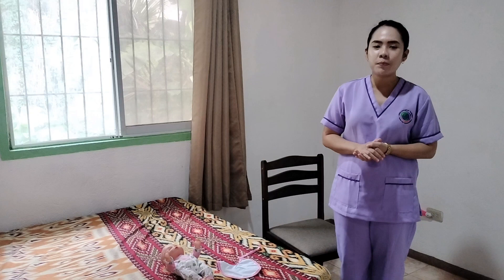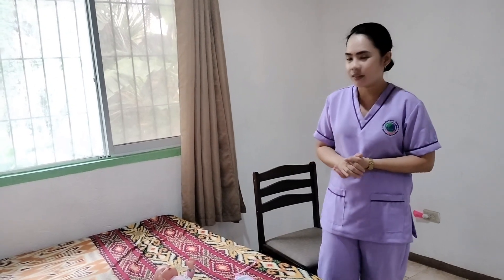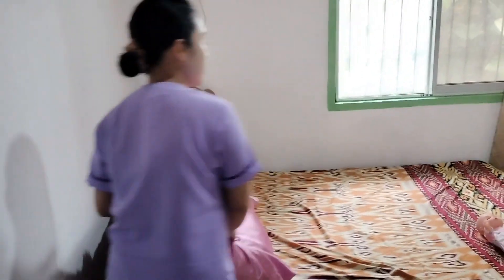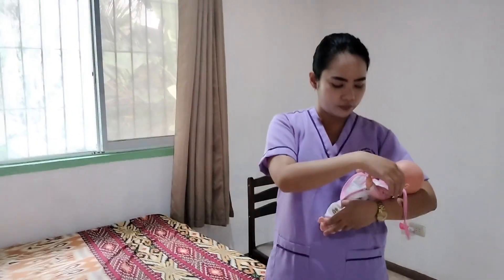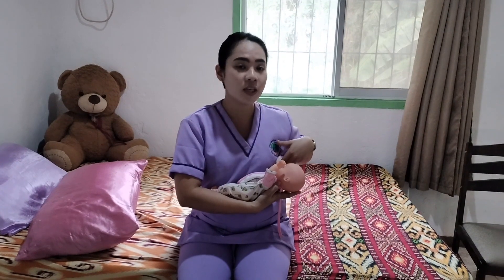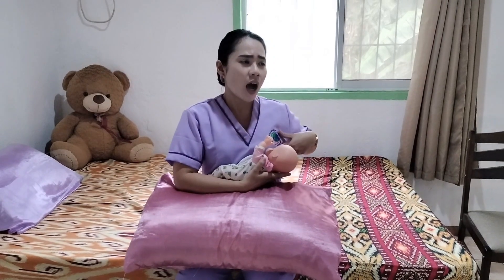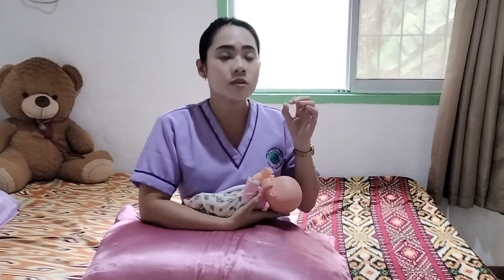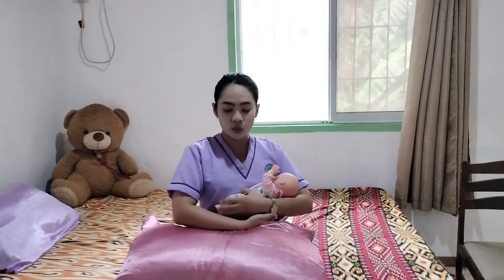Assist Client in Breastfeeding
Hello guys!

Today I will present how to Assist Client in Breastfeeding.

Stay tune guys